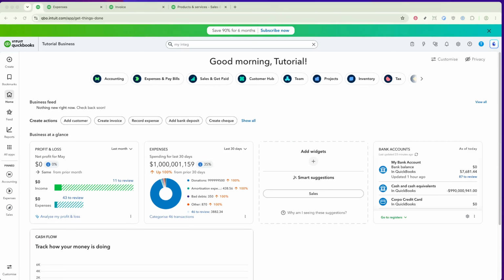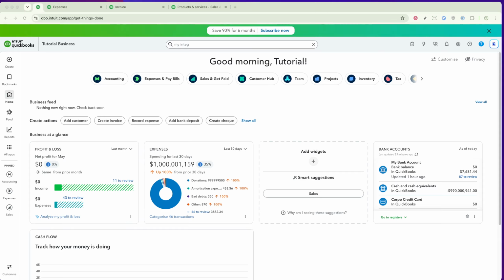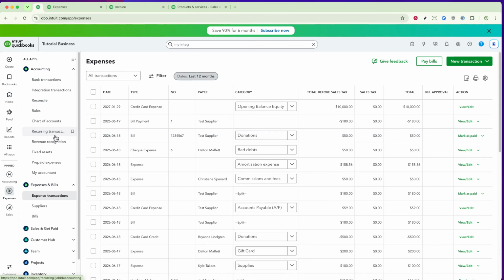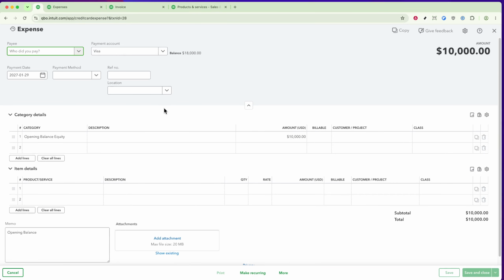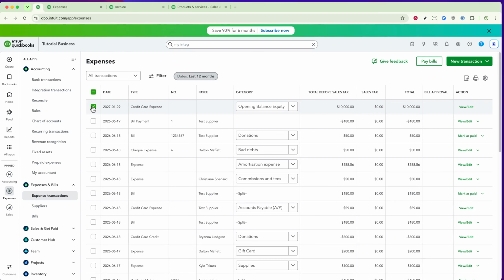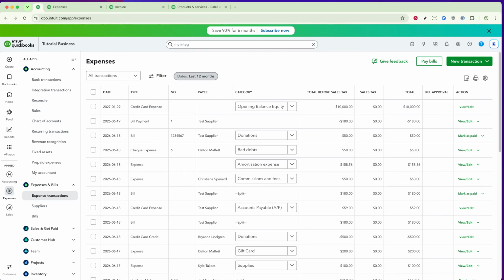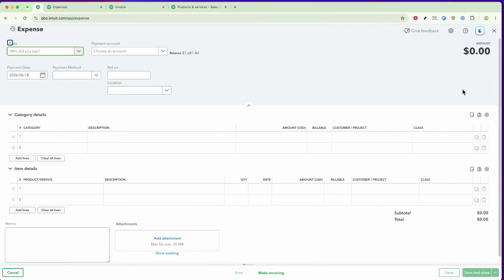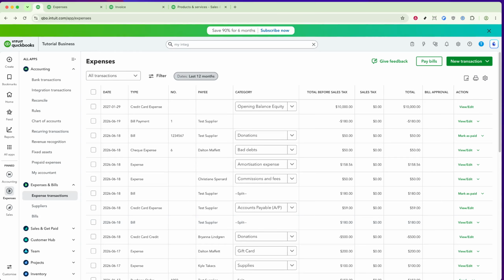How to Track Expenses in QuickBooks Online (Step-By-Step) [2026 guide]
00:00 Introduction
00:25 Accessing the Expenses Tab
00:45 Reviewing Recorded Transactions
01:10 Editing Transaction Details
01:25 Duplicating Similar Expenses
01:40 Void or Delete Transactions
01:56 Adding a New Expense
02:36 Conclusion and Final Tips